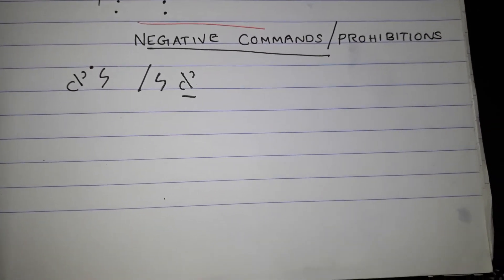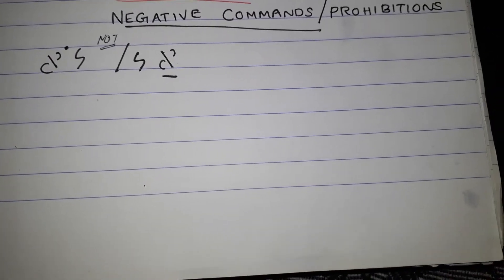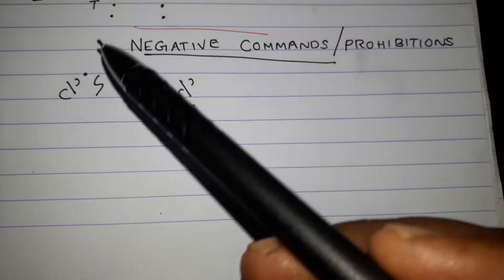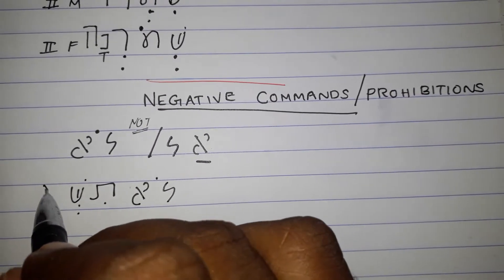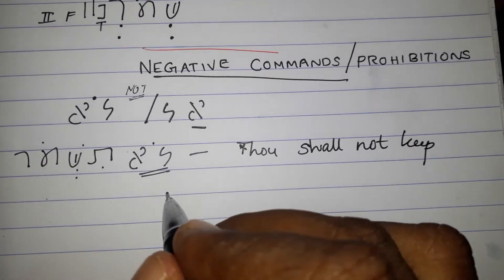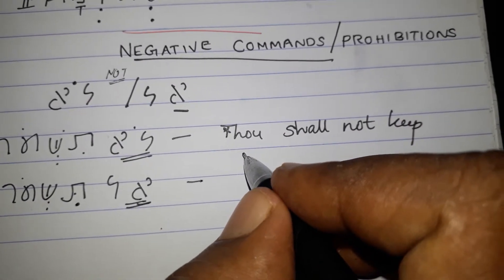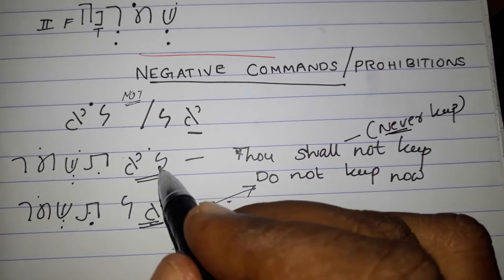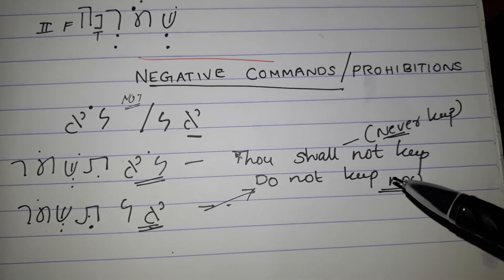Negative Command and Prohibition in Hebrew | എബ്രായ ഭാഷ പഠിക്കാം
Here it duscussed about the negative command or prohibitions in hebrew. There are two ways of expressing these commands. First is Permanent Prohibition (eg: never Keep) and Immediate Prohibition (eg. Dont keep now). For permanent prohibition the hebrew word LO is used and for immediate prohibition hebrew word AL is used.